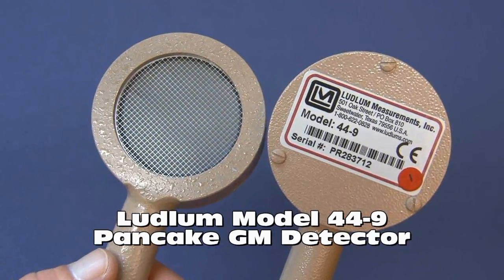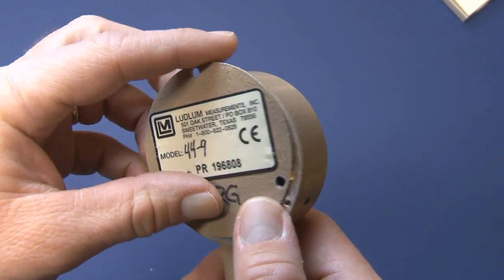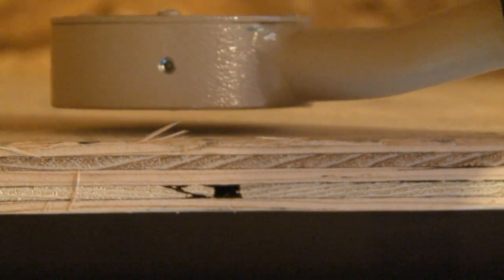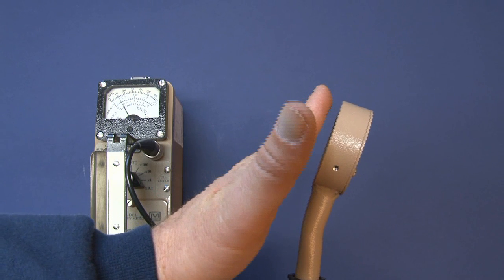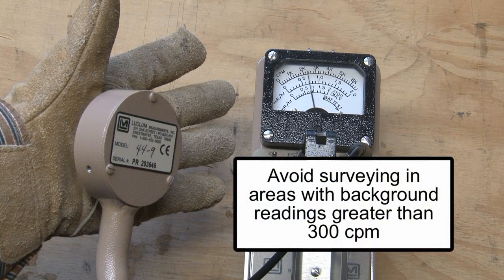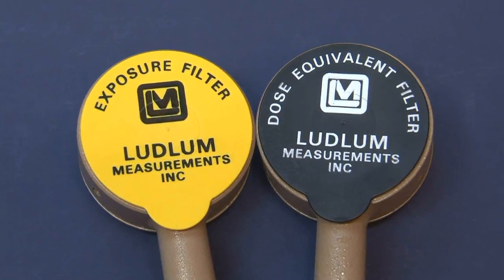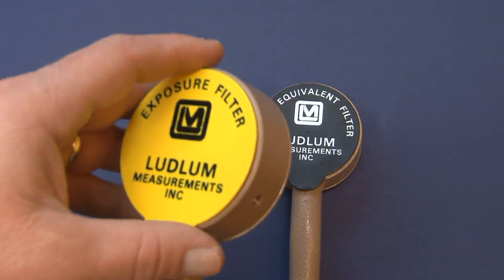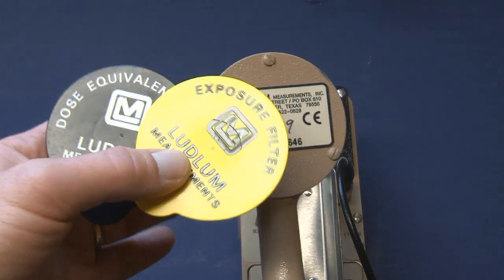Overview of the Ludlum Model 44-9 GM Detector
This video is an overview of the Ludlum Model 44-9 GM detector.  This detector can be used with a wide variety of survey meters.